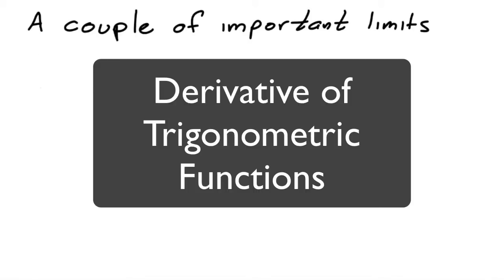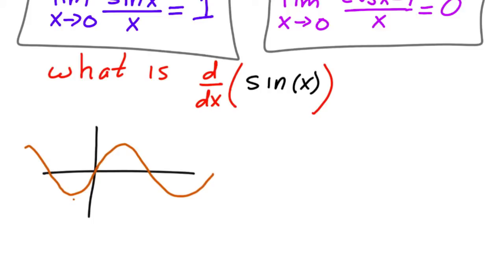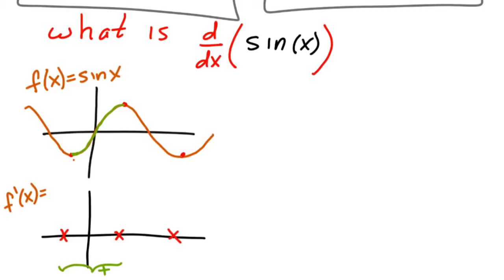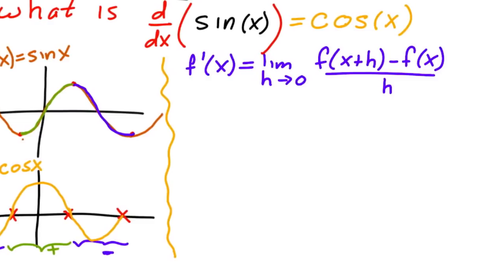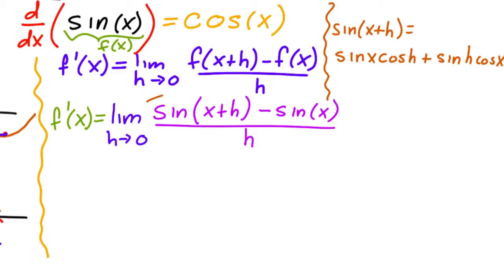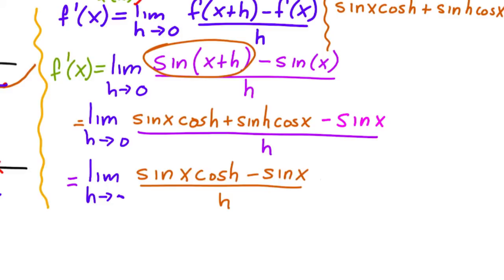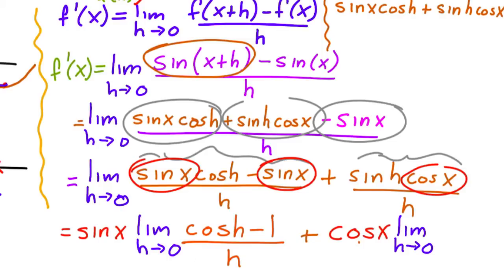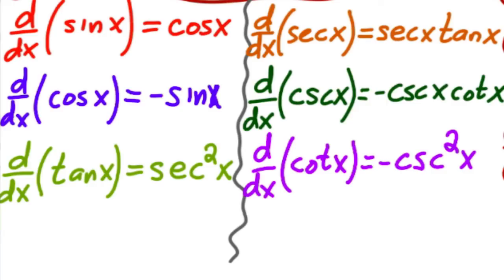Derivative of Trigonometric Functions